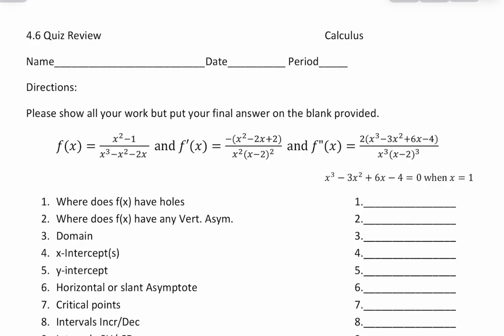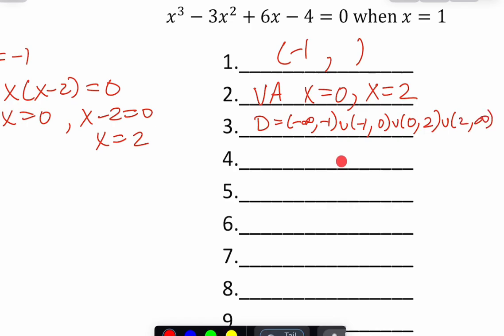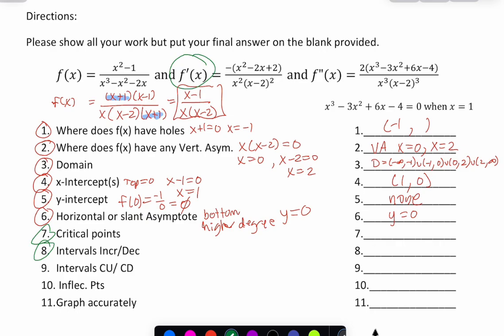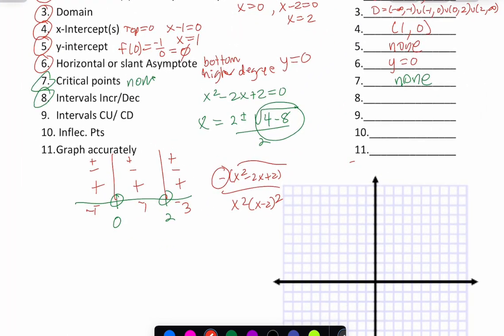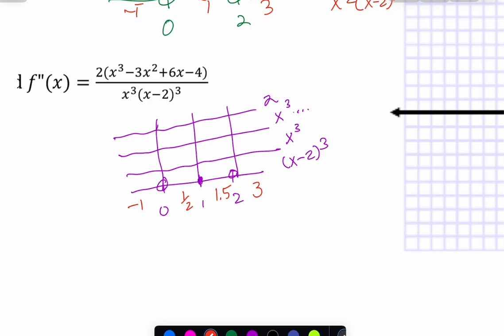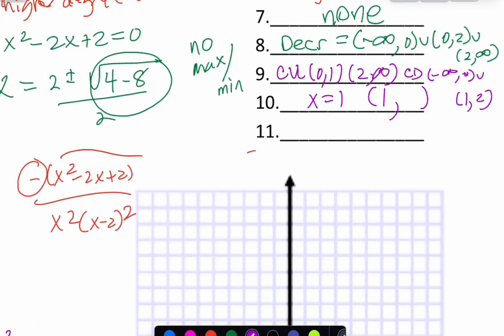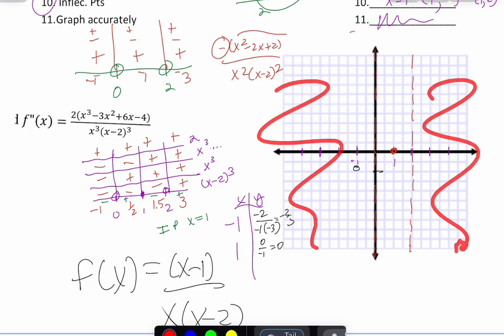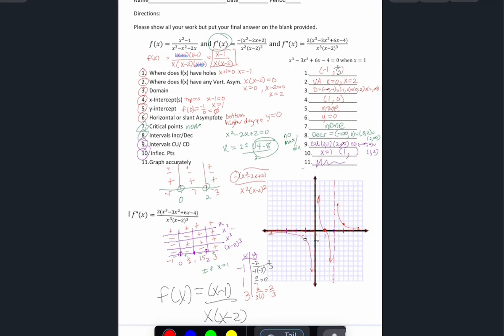4.6 Review Graphing Using Derivatives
analyzing the shape of a graph using derivatives